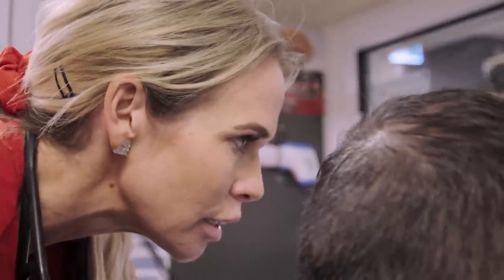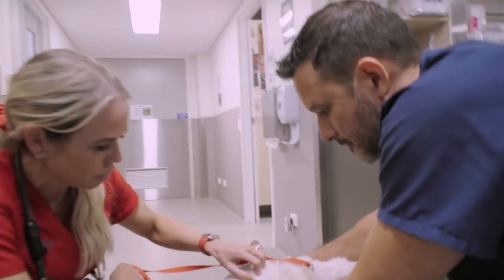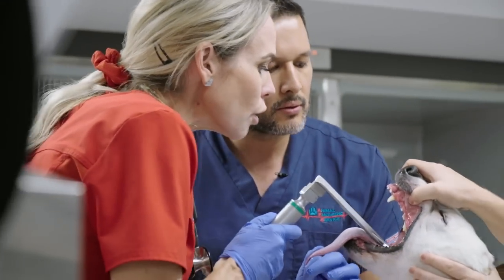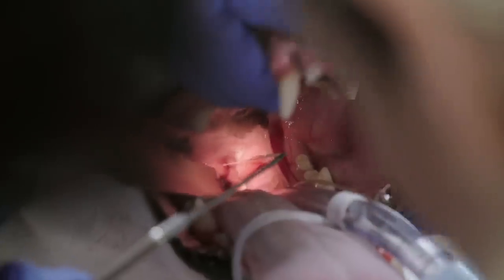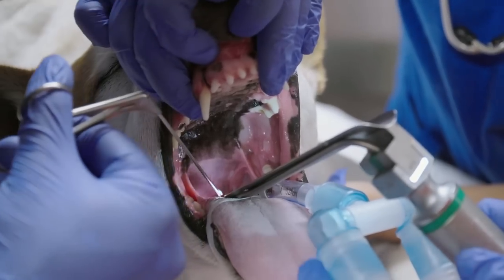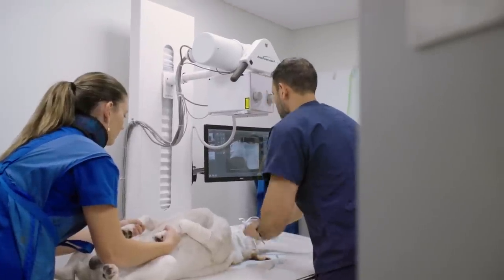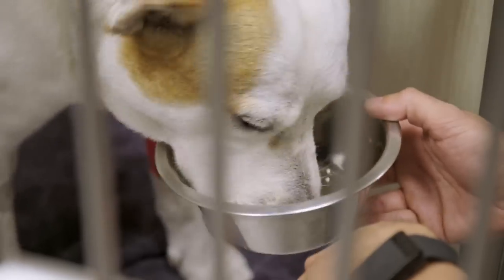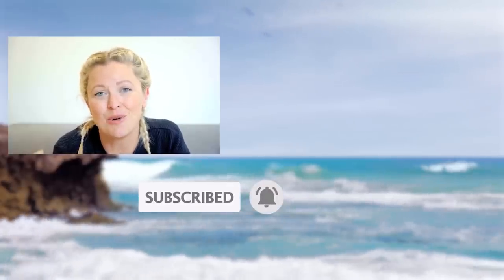Pulling Out Needle By Its Thread From Dog's Throat | Bondi Vet Clips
At the emergency hospital, Ralph is rushed in suspected of swallowing a sewing needle. It’s a delicate procedure to try to locate the dangerous needle and then get it out safely.